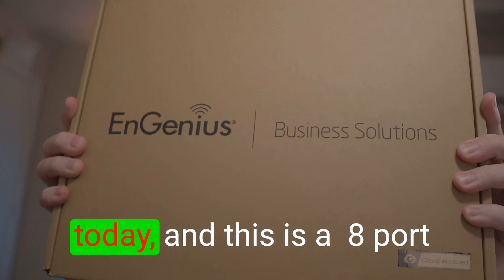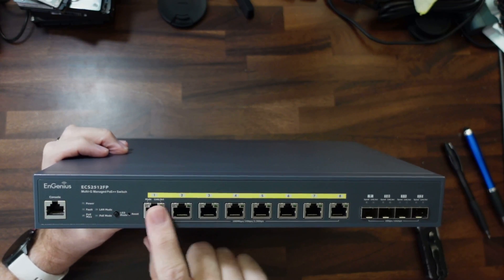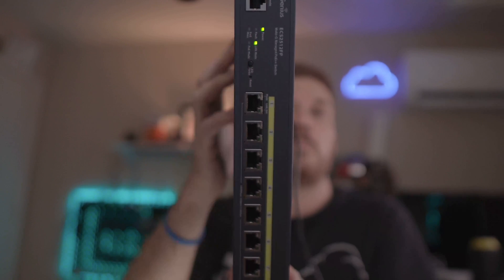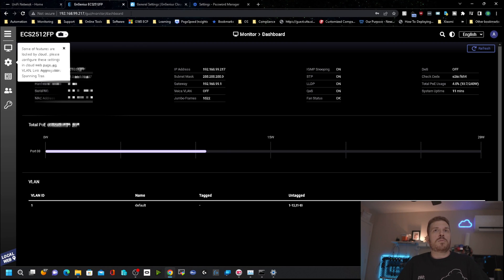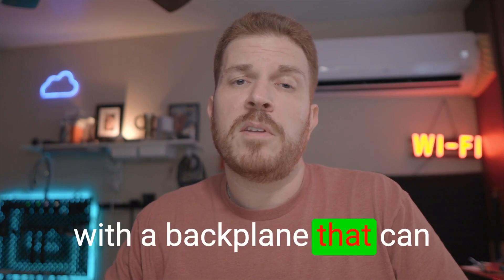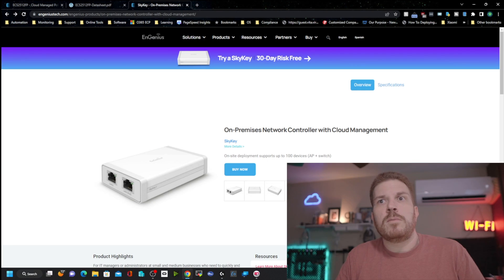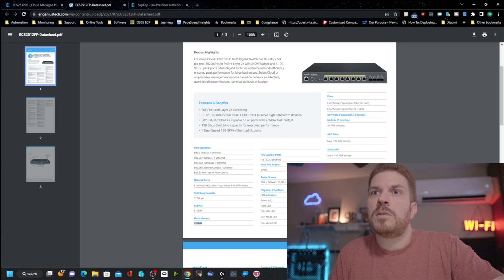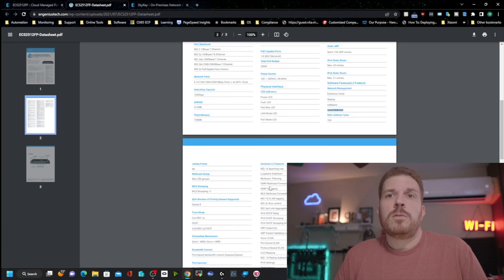EnGenius ECS2512FP 2.5G 8-Port PoE++ Switch with 240 Watts, 4 SFP+ 10Gb Uplink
97% 9.79K/10K

EnGenius Cloud ECS2512 switches are among the first new models of the next generation of cloud-managed switches from EnGenius, designed to deliver business-grade networking. Both ECS2512 and ECW220S are managed with EnGenius Cloud, comprehensive subscription-based, cloud-based management software, which allows administrators within an organization to manage all of their EnGenius Cloud devices through the browser on the Web, or through EnGenius mobile apps. The EnGenius Cloud ECSS2512 switches and the ECW220S access points are the latest additions to EnGenius popular lineup of networking devices.

The EnGenius Cloud ECS2512 Switch is a multi-gigabit switch, which comes configured with eight 2.5-gigabit ports, which can detect the speed of your network automatically and adapt accordingly. From left to right, there is the console port, which is used by administrators who want to set up VLANs, trunking, and other needs depending on what kind of network the switch is going to be deployed on. To keep in mind, though, EnGenius Cloud ECS2512 switches lack PoE capabilities, but their sibling models have it, so an ECS2512 may work better as a secondary switch instead, as the EnGenius Access Points favor PoE.

Overall, both EnGenius Cloud ECS2512 switches and EnGenius ECW220S are solid additions to EnGenius Cloud-managed line of devices, and would be great additions to any EnGenius ecosystem you are setting up. The EnGenius ECS1008P and the whole Cloud-based Ethernet switch line is meant to extend EnGenius reach and convince more people towards the cloud-managed platform, and it is working, as the software is capable of competing with what is being offered by competitors, and the hardware itself is decent, particularly for a low-end device (it is super compact and has an acceptable heat management). The EnGenius ECS1008P is the entry-level model from the new cloud-managed Ethernet switches, and if you noticed an immediate resemblance with the EWS2908P, well, that is because it is basically the same device except that they lack support for the Cloud management platform.

this is a Cloud managed switch (and maybe you even want to manage large numbers of  switches and APs let us take a look at pairing it to a Cloud management platform. It is clear that the local interface is feature-rich, offering more than enough if you do not want to connect The EnGenius ECS2512 to the EnGenius servers, but, considering that this is a Cloud-managed switch (and you may also want to manage a larger number of APs ), let us try and pair it to the Cloud management platform.